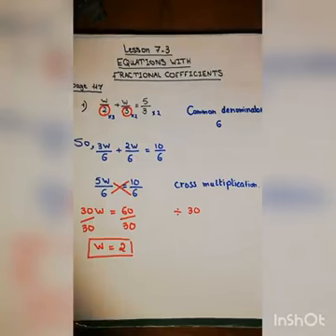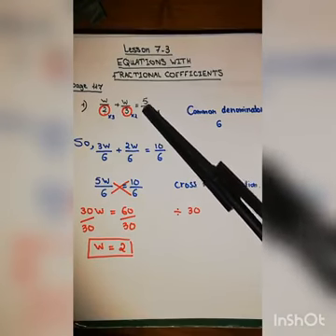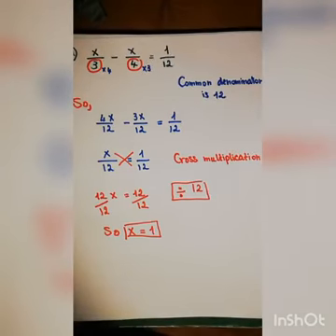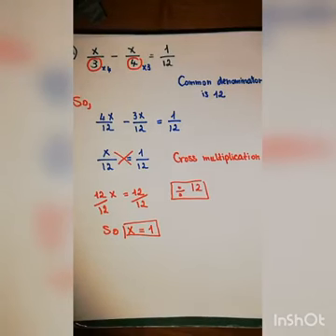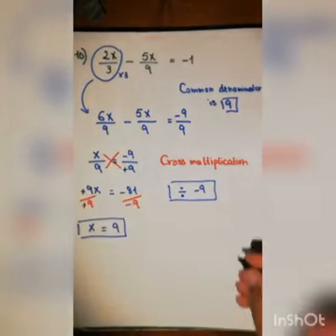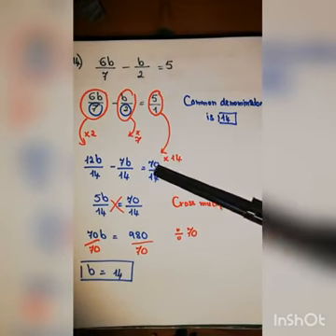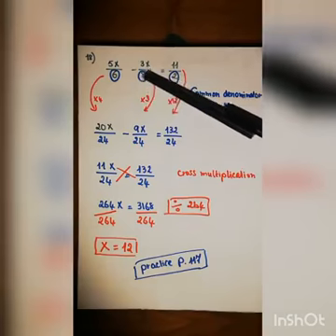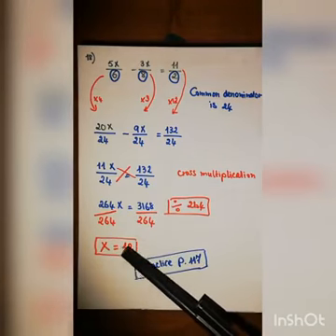Math - Grade 9 - 4th quarter - Video 1